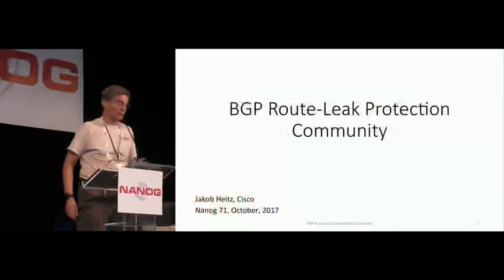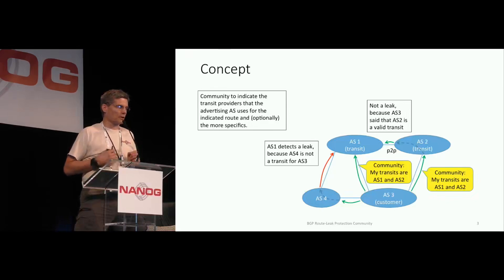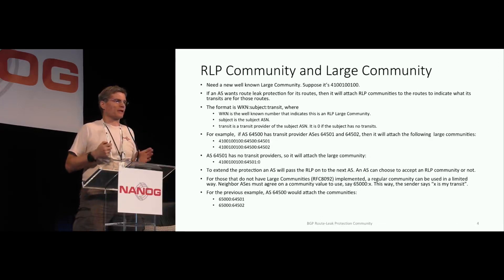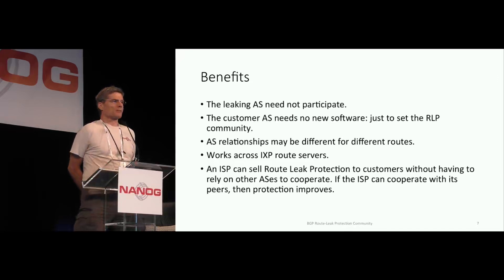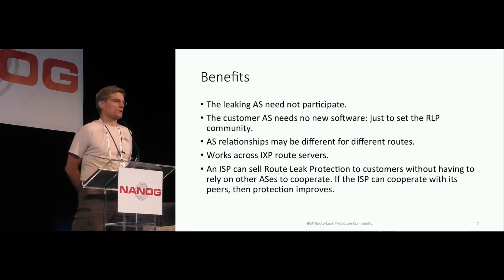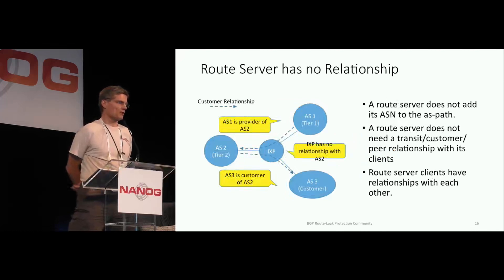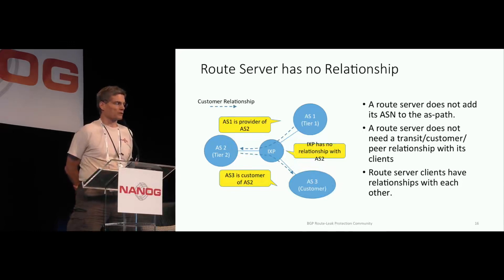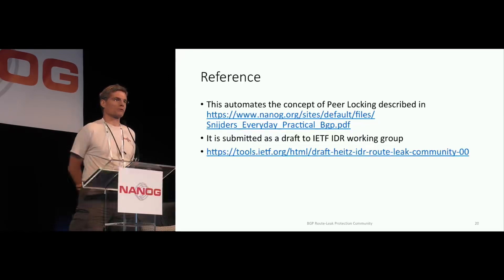BGP Large Community for Route Leak Detection